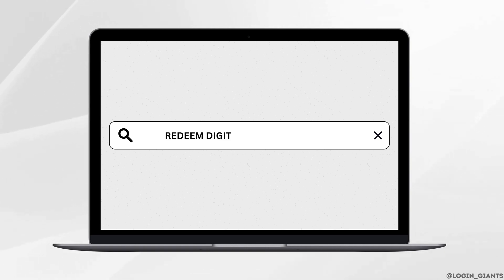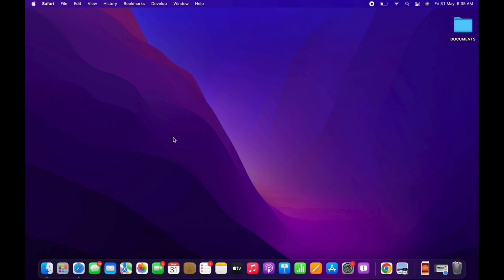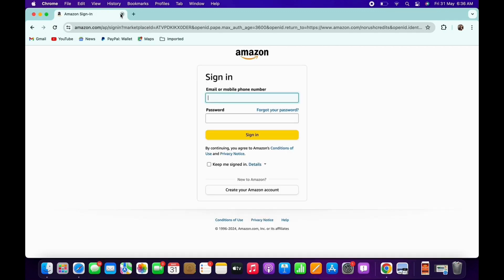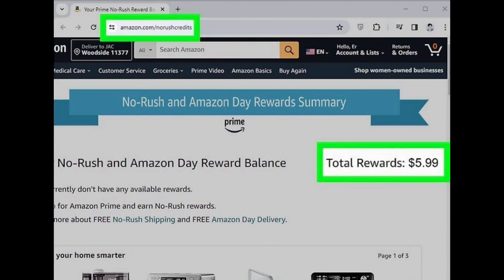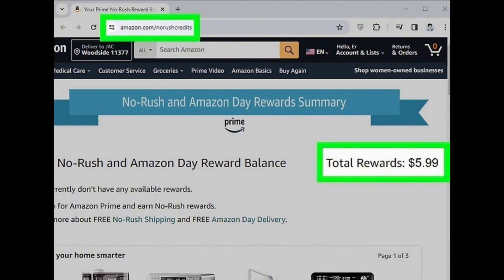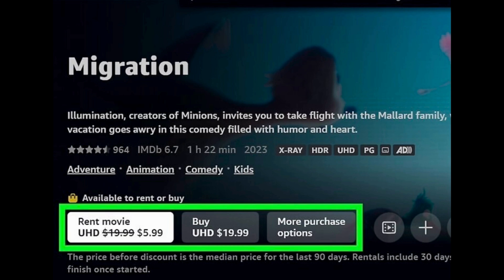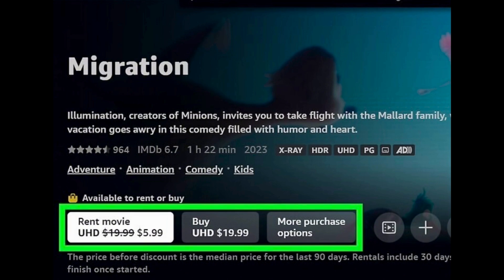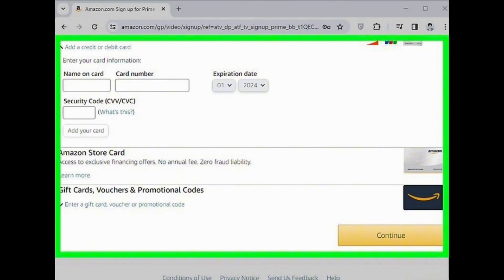How to Redeem Amazon Digital Credits (VERY EASY)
Learn how to easily redeem your Amazon digital credits with this straightforward guide. Follow these simple steps to utilize your credits and enjoy discounts on digital purchases from Amazon's vast selection of products and services.

In this tutorial:
0:00 - Introduction
0:05 - How to Redeem Amazon Digital Credits (VERY EASY)

Discover the simplest way to redeem your Amazon digital credits for purchases on the platform. This tutorial covers the entire process, ensuring you can easily apply your credits and enjoy savings on your favorite digital items.

Make the most of your Amazon digital credits with this easy-to-follow guide!